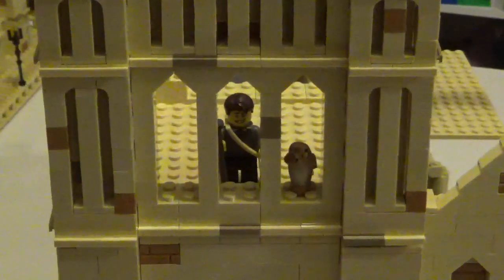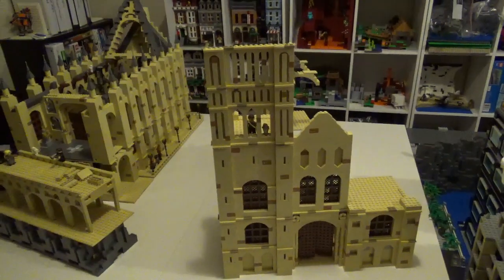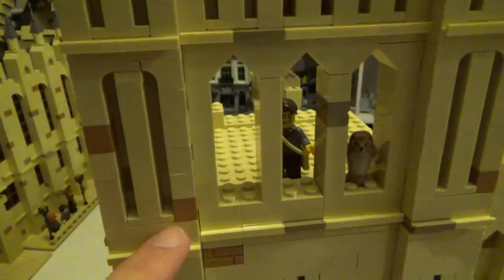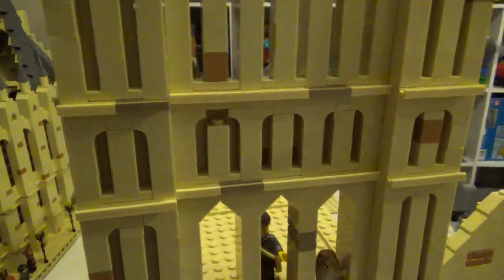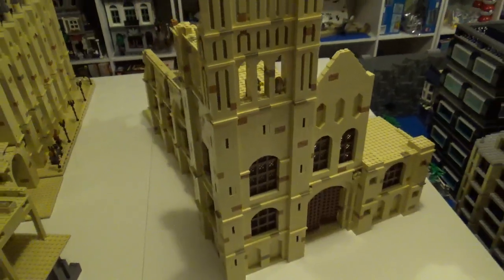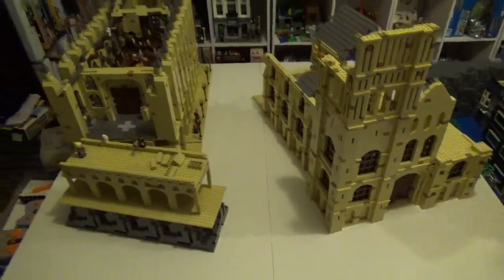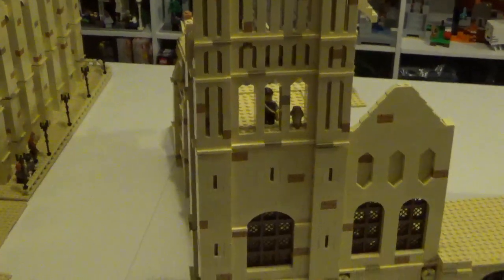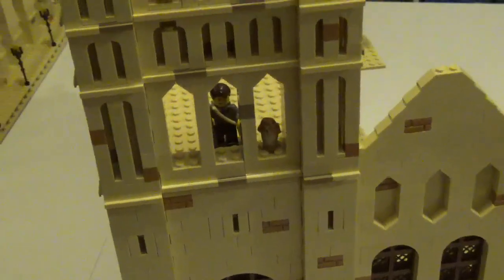Building Hogwarts 9: Bell Tower Construction 2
I wasn't able to get as much done as I would have liked due to an injury, but some progress was made.